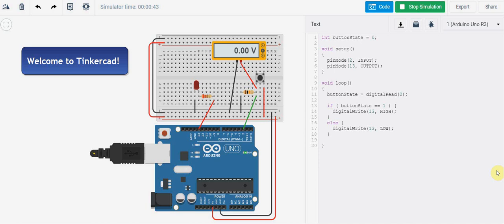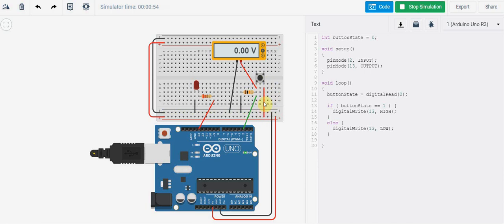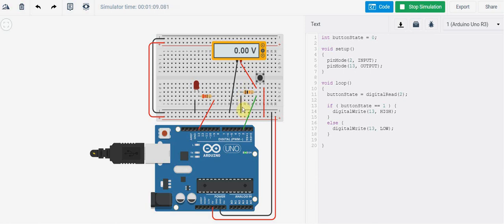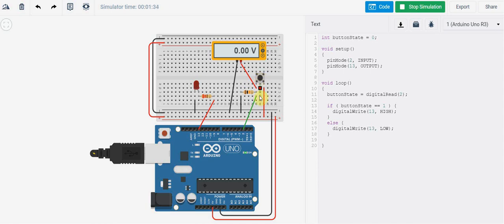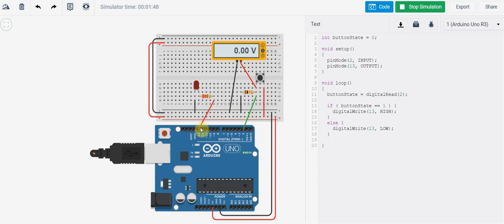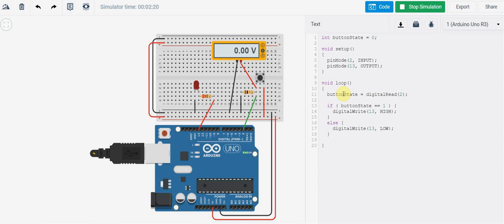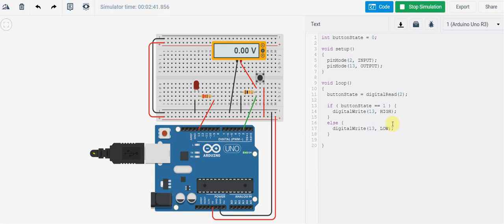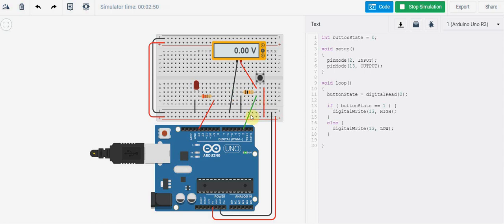Tinkercad - Using a pushbutton input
In this video you will learn how to create an input to your Arduino using a pushbutton.